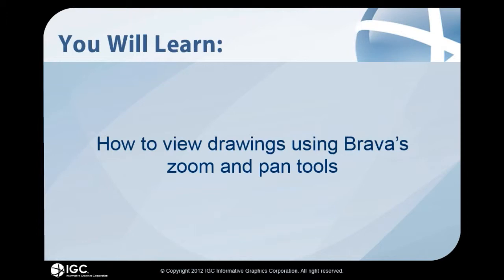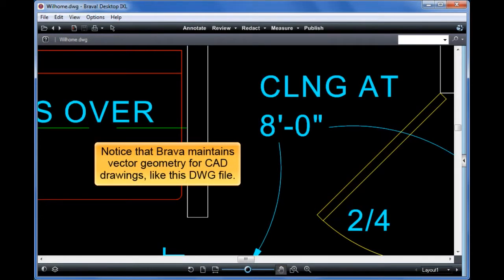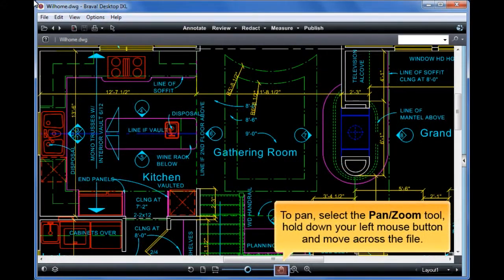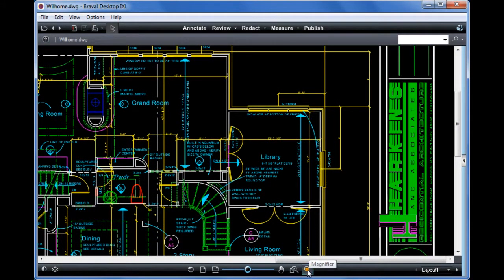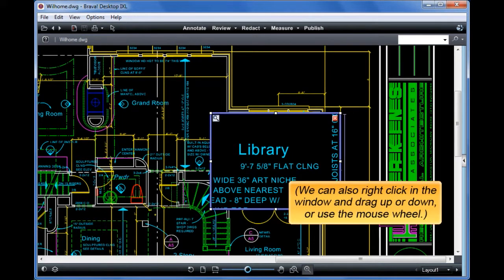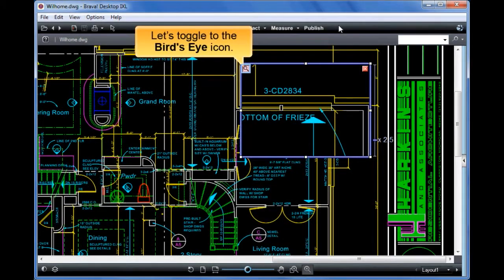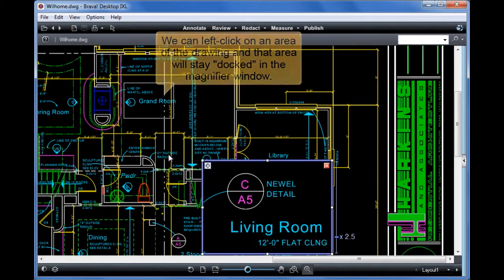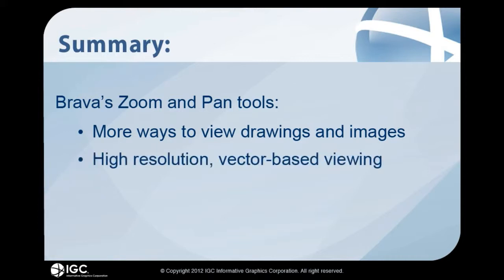Zoom & Pan in Brava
Learn how to view drawings using IGC Brava's Zoom and Pan tools.